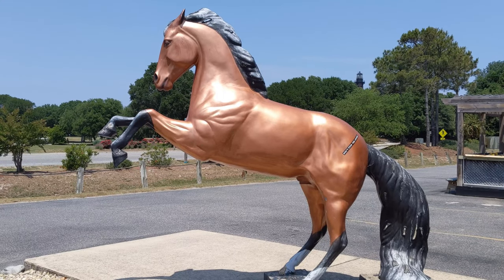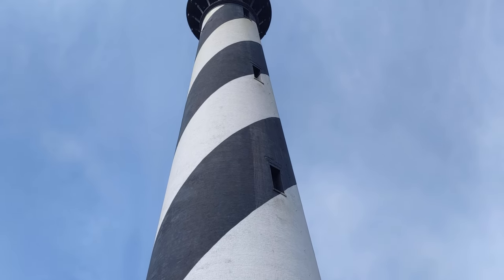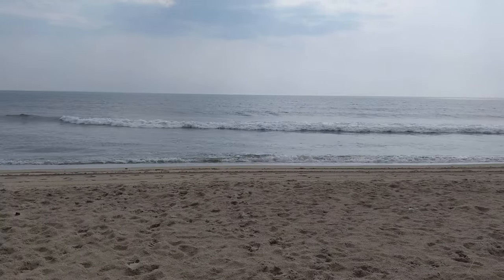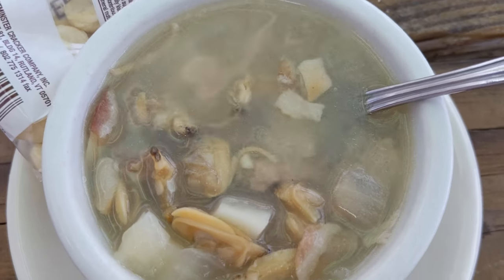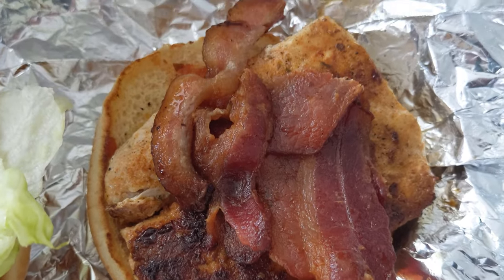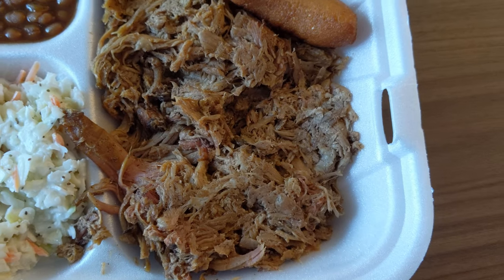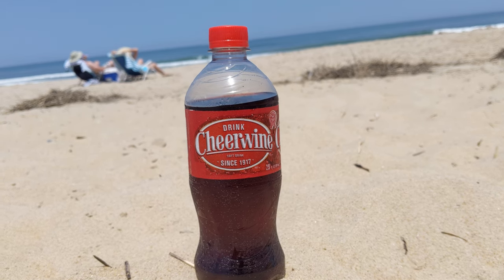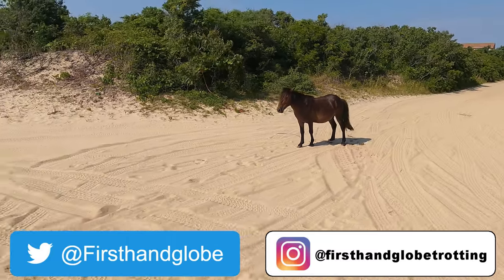What to eat in the Outer Banks, North Carolina? OBX foods you need to try!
The Outer Banks have miles and miles and miles of amazing beaches stretching in every direction. But, after a long day walking in the sand and splashing in the waves, you are going to get hungry. In this video, I'll show you some of the great OBX foods that you should make sure to try when you are visiting. Because you are never very far from the water, these foods definitely have a seafood focus. I'll tell you about five great things you need to try when you're there: Hatteras-style crab cakes, Hatteras-style clam chowder, fresh local seafood, Eastern North Carolina BBQ, and Cheerwine. The Outer Banks are a huge area, but you shouldn't have any trouble finding these foods at a bunch of different restaurants.